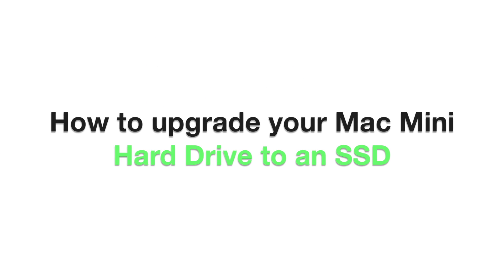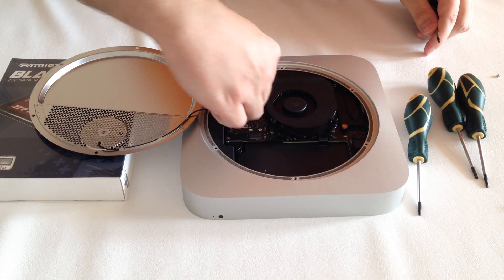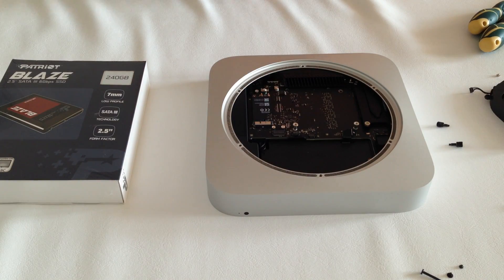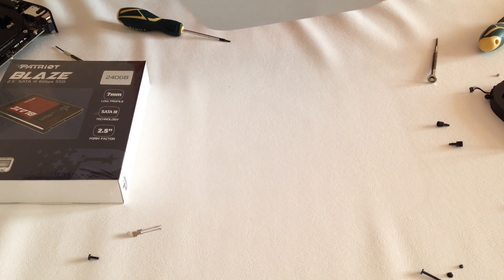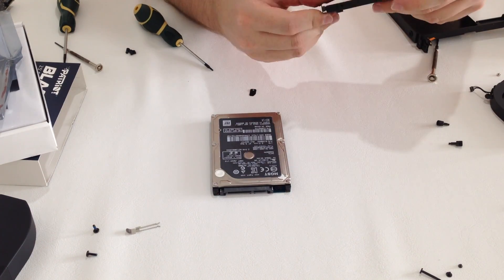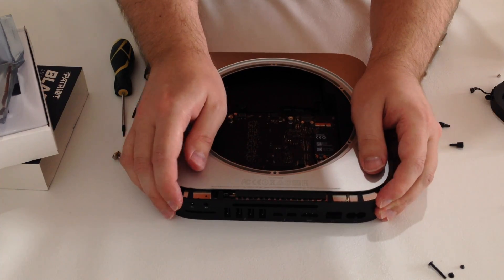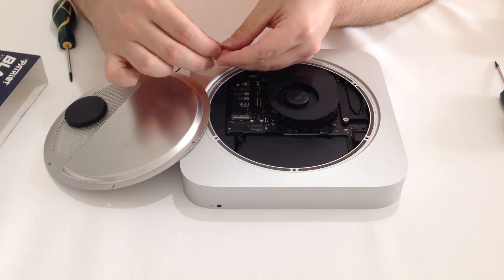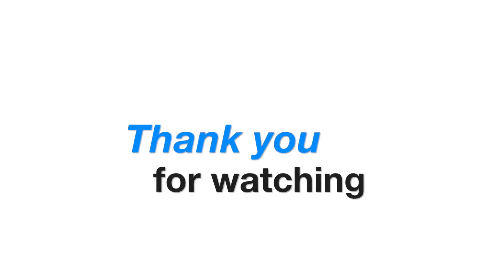Upgrade Mac mini to SSD (Late 2014/2015)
How to upgrade the Mac mini (Late 2014) hard disk drive to an SSD.

This step-by-step video tutorial will guide you through the complete process of upgrading your Mac mini HDD to an SSD.

The procedure will show you how to properly open the Mac mini, install the SDD and put it all back together again.

It applies to the newest Mac mini version that was released late 2014/2015

Be careful and please note that if you decide to do this procedure, you're doing it completely on your own risk.

(To view all comments and answers, make sure to click on "Top Comments" and select "Newest First" instead.)